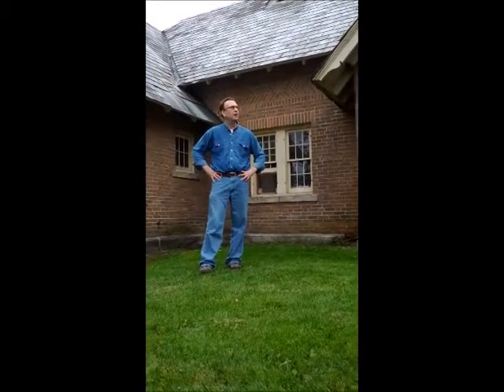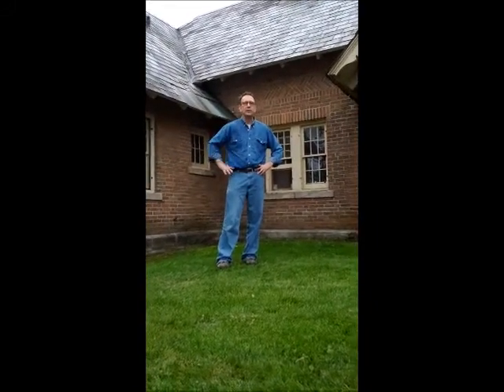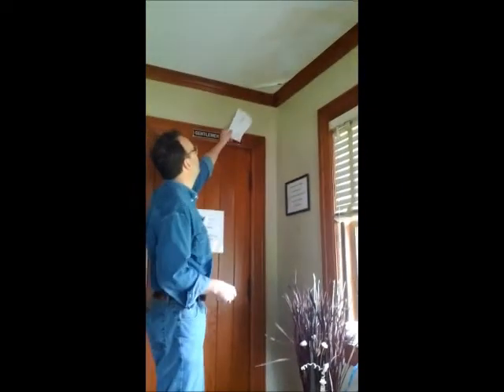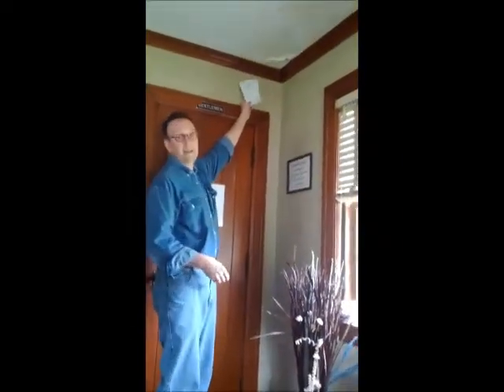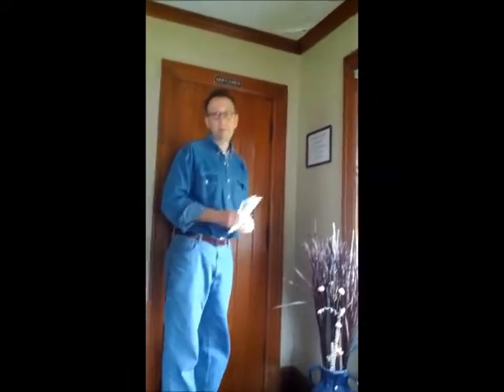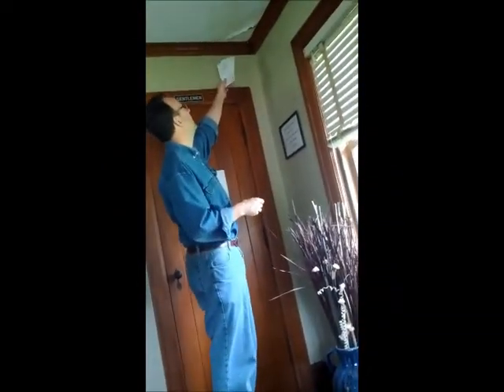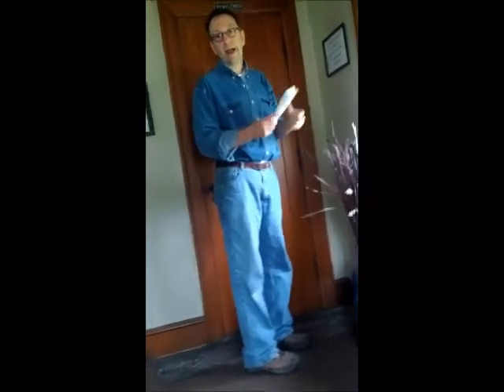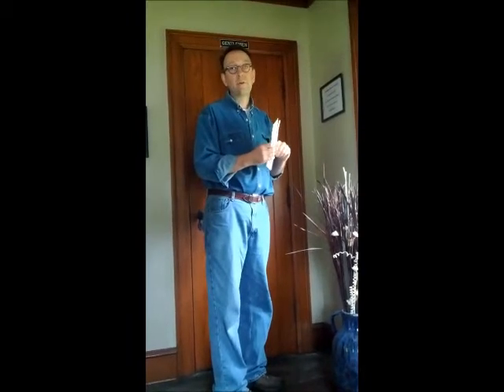Cortland Rural Cemetery -- Save the Slate campaign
Cortland, NY -- Cortland Rural Cemetery Board of Trustees President, John Hoeschele, speaks about the cemetery's 2013 "Save the Slate!" fundraising campaign aimed at raising financial support to replace the copper systems on the cemetery's historic office/garage and Superintendent's house -- both of which were designed by Carl W. Clark and erected in 1928.